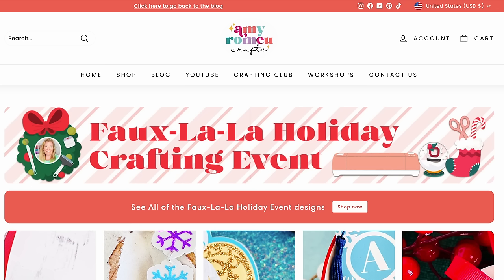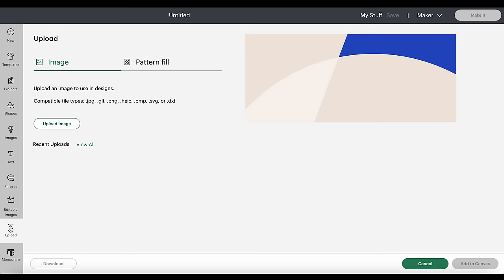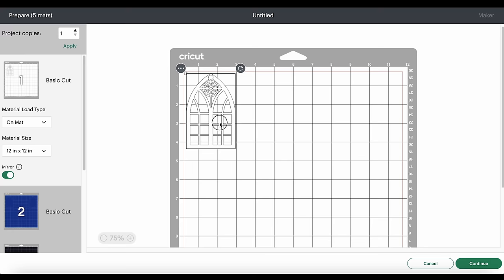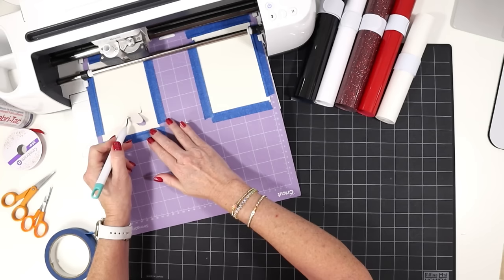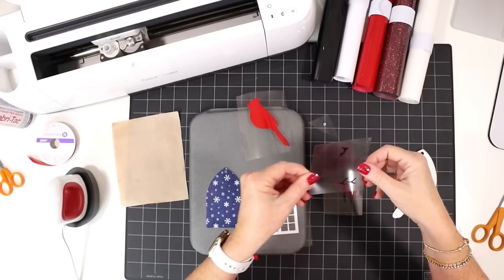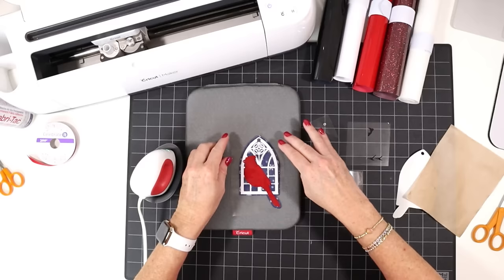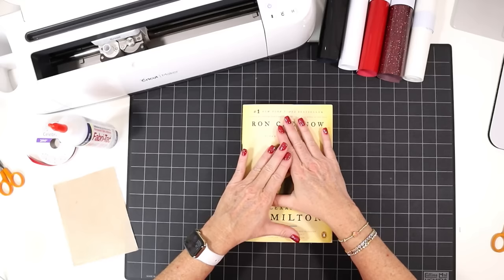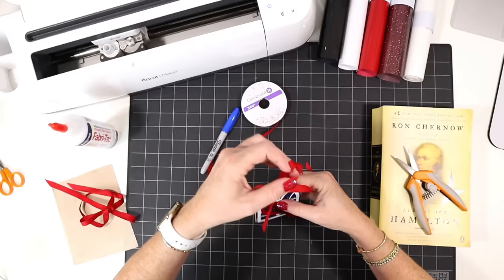How to Make a Faux Leather Cardinal Christmas Ornament with a Cricut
In this video I'll show you how to make a Cardinal Christmas Ornament using faux leather, heat transfer vinyl, and a Cricut. This is a great Cricut Christmas craft perfect for Cricut beginners. I'll show you how to cut faux leather with your Cricut cutting machine and then how to apply layers of heat transfer vinyl to faux leather to create this festive holiday decoration for your home.

CHAPTERS

00:00 - 00:15 Intro
00:16 - 00:35 How to Get the SVG
00:36 - 03:08 Tools & Materials
03:09 - 07:46 Design Space Set Up
07:47 - 10:28 Cutting Faux Leather Mat
10:29 - 10:45 Cutting Vinyl Mats
10:46 - 15:24 Heat Pressing Vinyl Layers
15:25 - 17:24 Gluing Ornament
17:25 - 20:07 Adding Ribbon Hanger

Cricut machine of your choice:
Cricut Maker 3
Cricut Maker
Cricut Explore 3
Cricut Explore Air 2
Cricut Joy
Cricut Joy Xtra

Heat Transfer Vinyl:
Glitter Burgundy

Purple "Strong Grip" cutting mat
Green "Standard Grip" cutting mat

Cricut EasyPress Mini
or Cricut EasyPress 2, 9x9
Cricut EasyPress Mat, 8x10 size

Blue Painter's Tape
4 inch Curved Scissors
Teflon Sheet (I trim mine down to a smaller size)
Weeding Tool
or a Pin Pen
Beacon Fabri-Tac Glue
3/8 Inch Ribbon, Assorted Colors

Credits:
Video editing: Chase Romeu, using Adobe Premiere Pro
Videography: Canon M50 Mark II